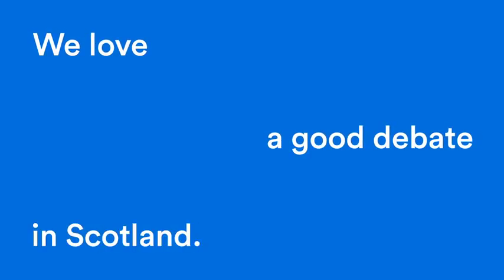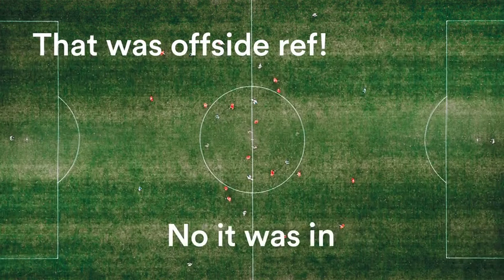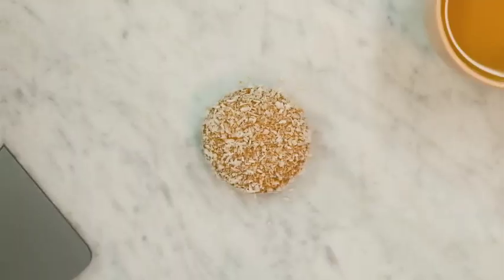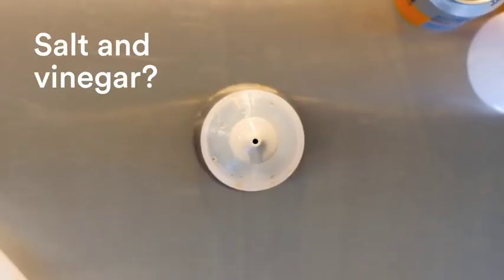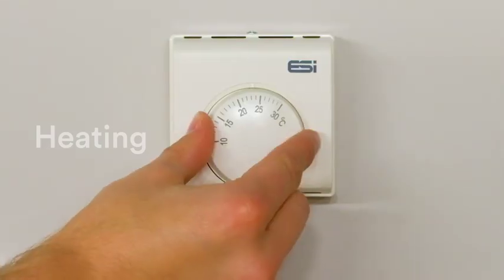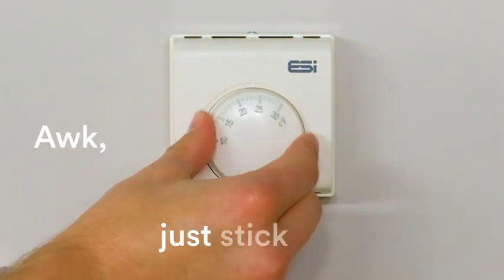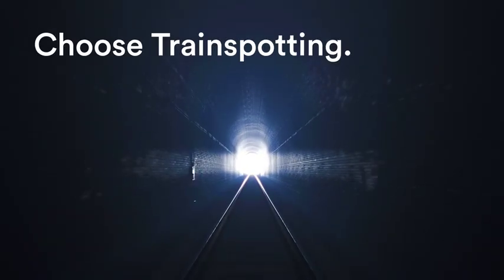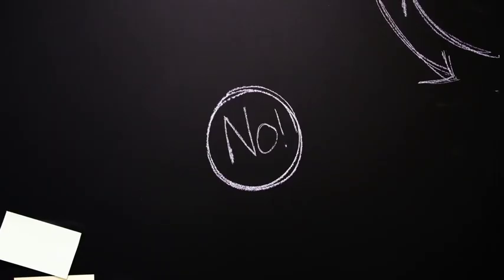Citizens' Assembly of Scotland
The Assembly is doing politics differently. It is about people finding ways of working together on difficult issues concerning Scotland’s future by engaging in informed and respectful deliberation together.